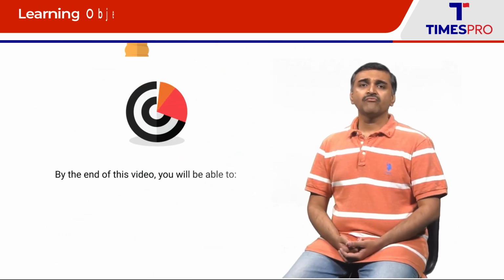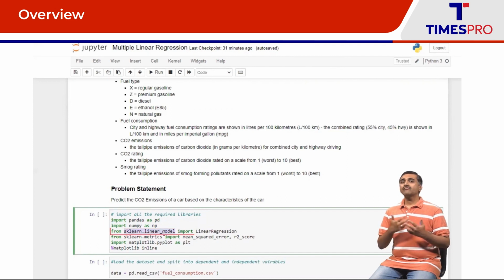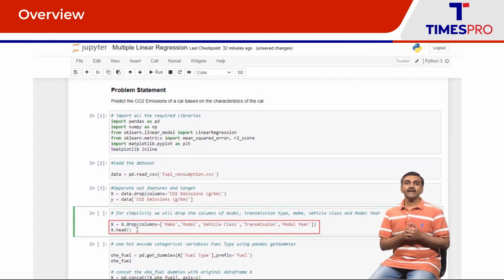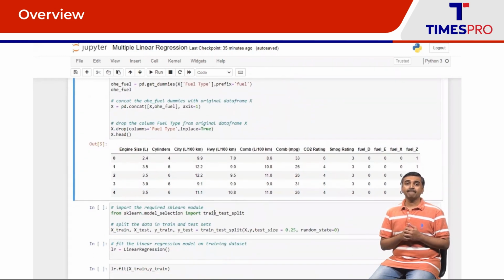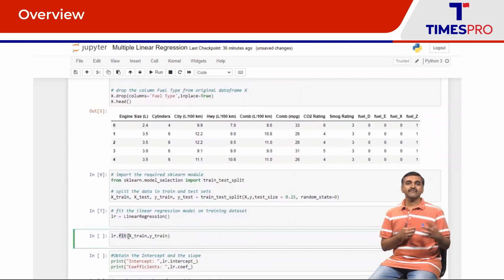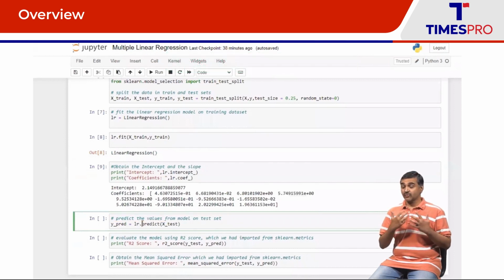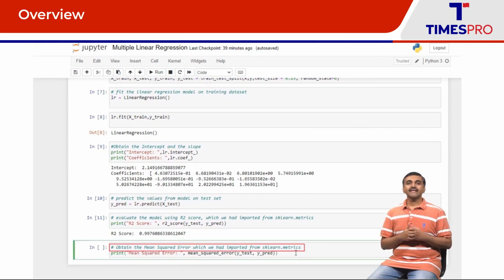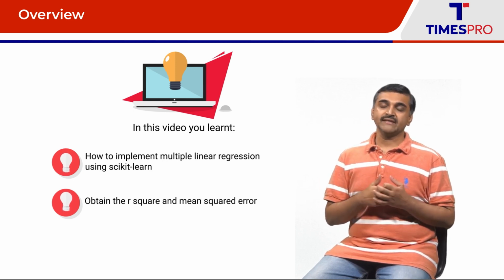Step-by-step demonstration of Multiple Linear regression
The multiple regression model attempts to predict a dependent variable, which is based on the value of two or more independent variables.

Mr. Raghavendra, an AI, ML, and Data Engineering expert, will teach you how to implement and evaluate multiple linear regression in this video. To learn more, watch this step-by-step demonstration video.